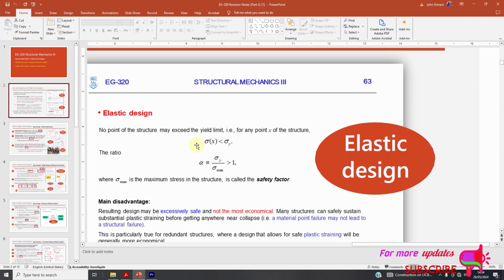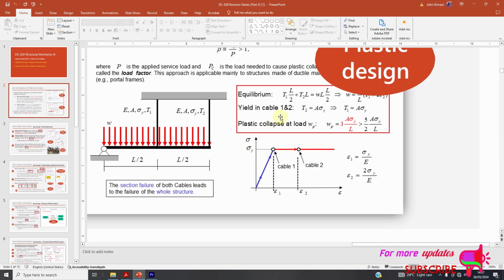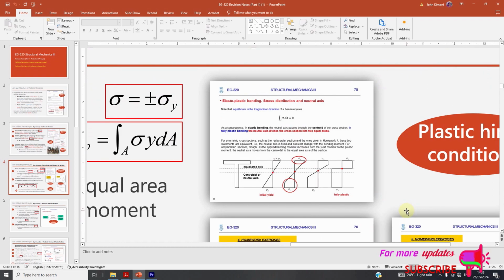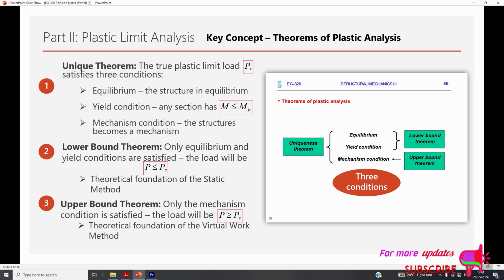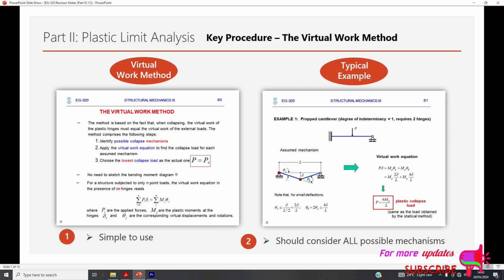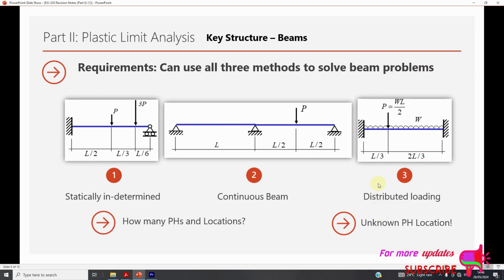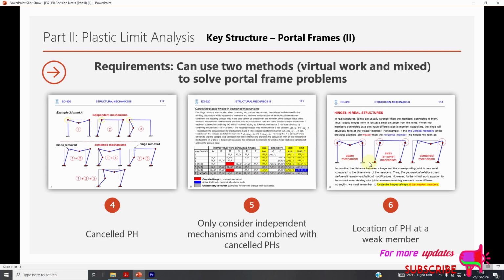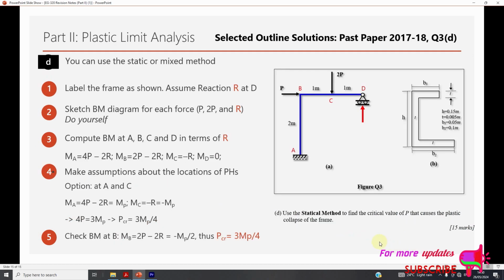Structural Mechanics 3 Part 3 || Plastic Limit Analysis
Structural Mechanics 3 Part 2
This video explains the difference between plastic and elastic design , advantages and disadvantages
To download structural mechanics 3 Notes with more worked examples click the following